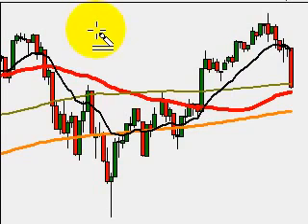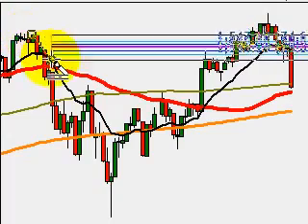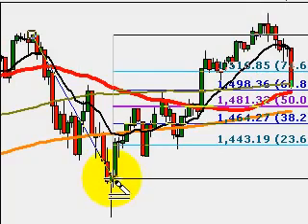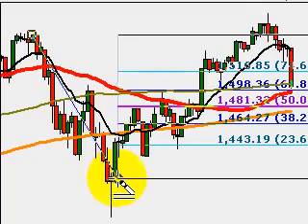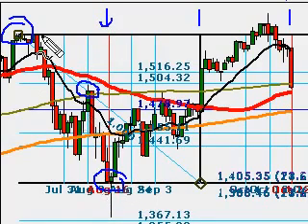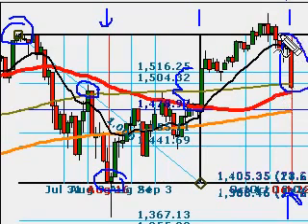استراتيجية الملايين التي لاتخسر ان شاء الله